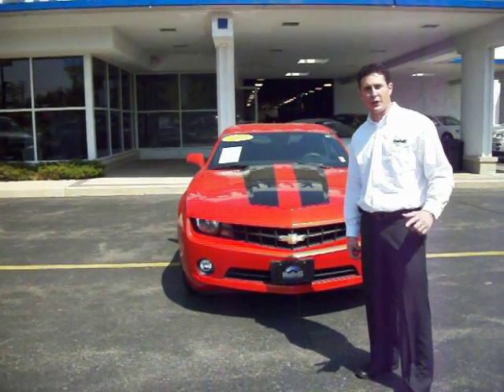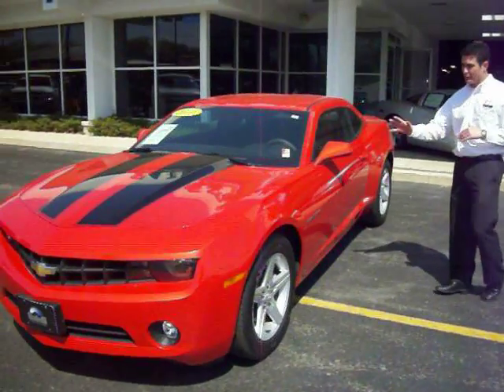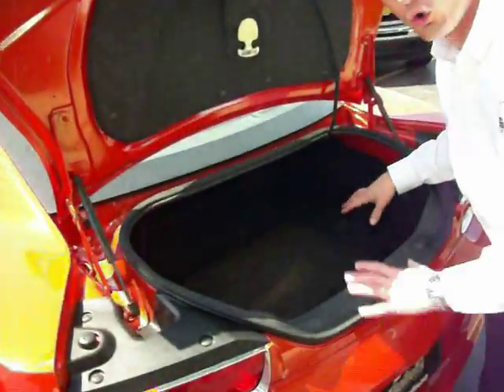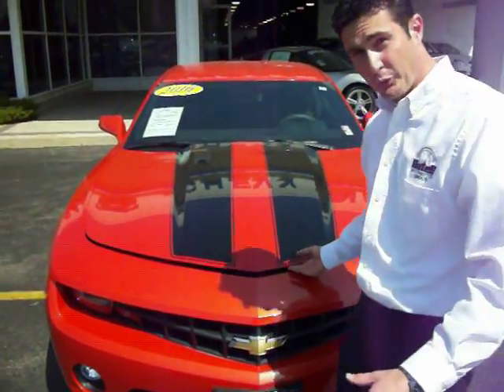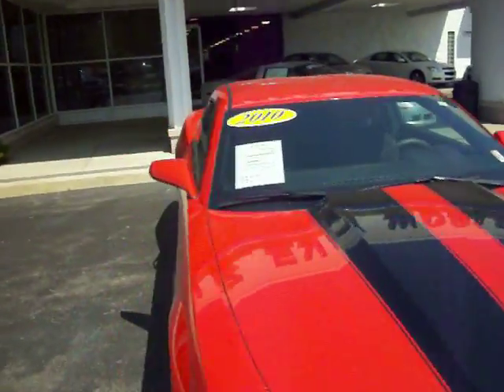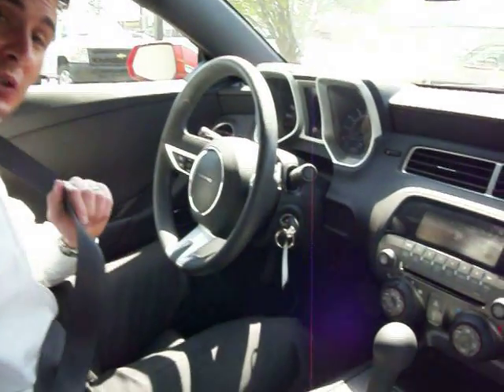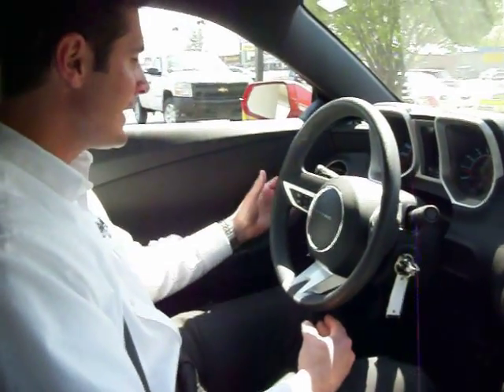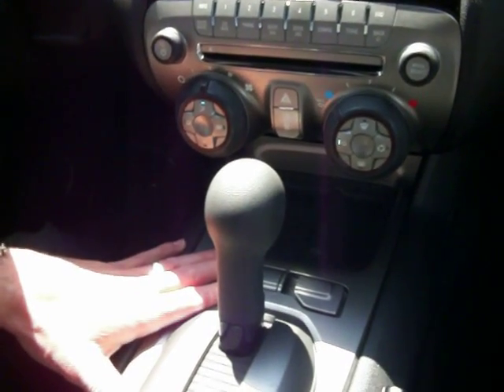2010 Chevy Camaro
Hurry and take advantage now! Can you handle this much power?! Smooth as silk! Isn't it time you got rid of that ol' clunker and got behind the wheel of this wonderful-looking and fun 2010 Chevrolet Camaro? This thing is both fun to cruise in town or to take out on the freeways.